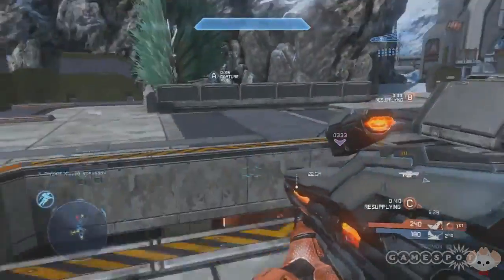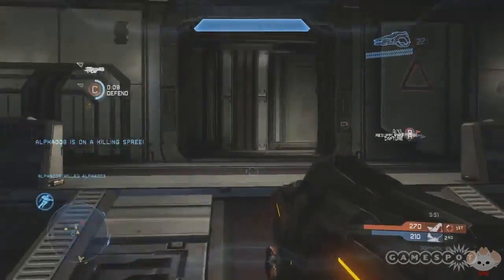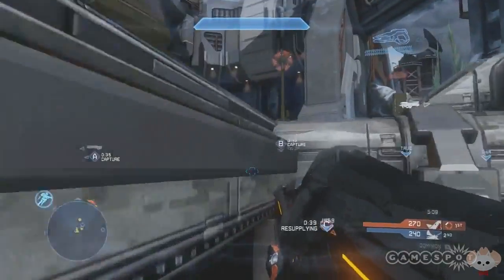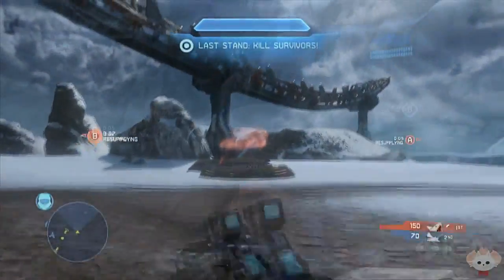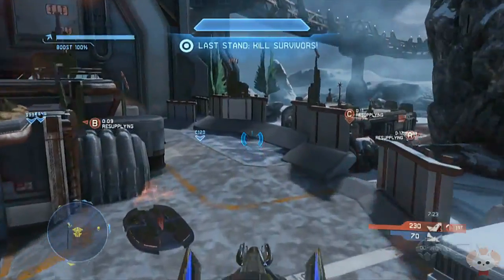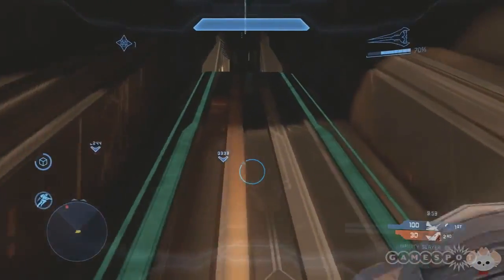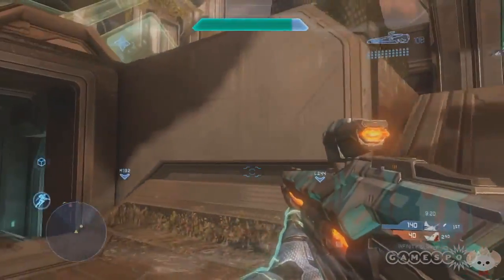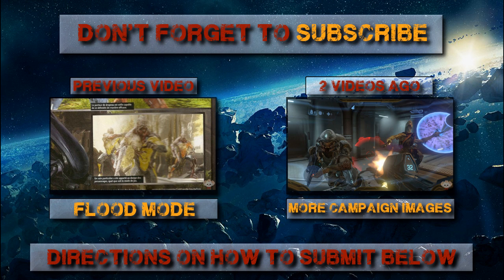★ Halo 4 News - Dominion and Solace Details (Gameplay/Commentary)!!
Halo 4 will have a new gametype called Dominion! In this gametype you have to capture the one of the three bases and hold them off from the other team. When you do capture a base, it becomes a "fortress" and has turrets, vehicles, and weapons for your team!! Also, we check out the new multiplayer map called Solace. This is a symmetrical map that has great forerunner structures with overgrowth!

If you have any new information. Please send it in a Personal Message :D